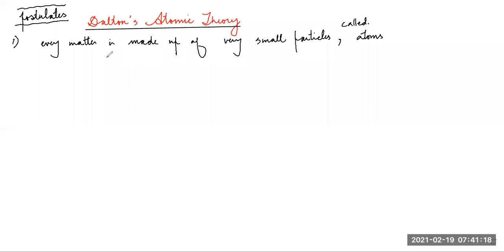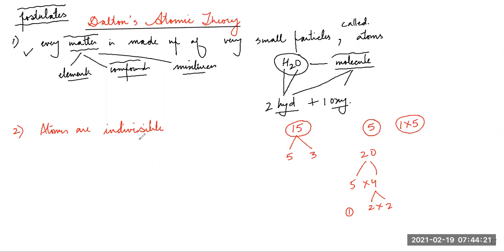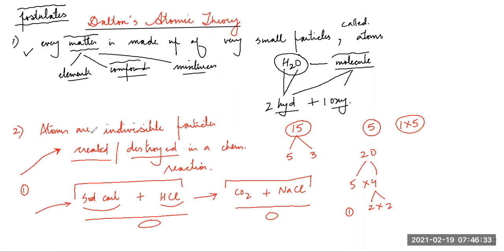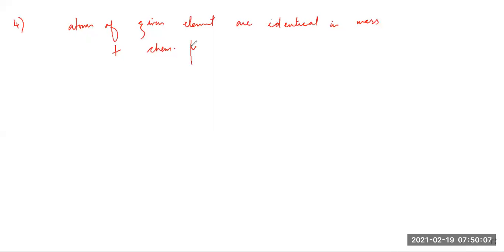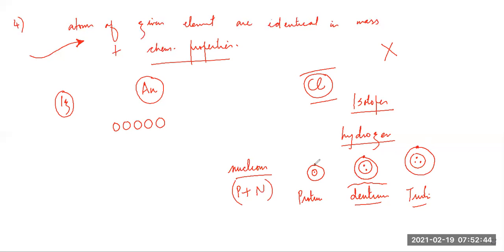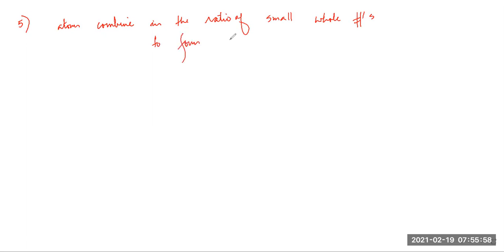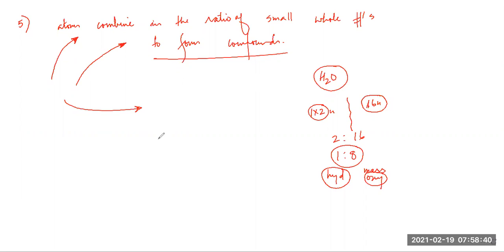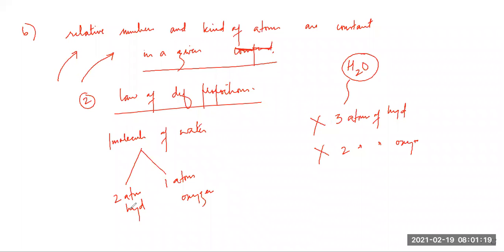Dalton's Atomic Theory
Time management- content split-up:
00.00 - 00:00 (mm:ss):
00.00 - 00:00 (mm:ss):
00.00 - till end:
Topic/subtopic in NCERT book:
Details of related videos for this chapter to understand all concepts:
1.
2.